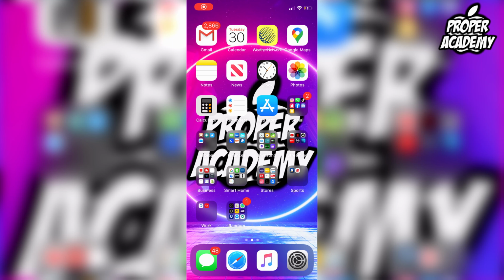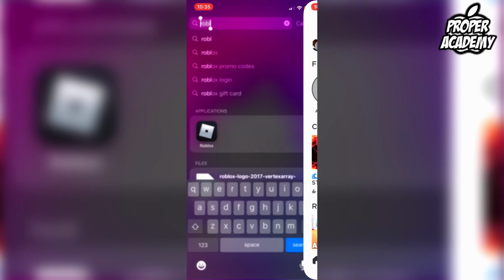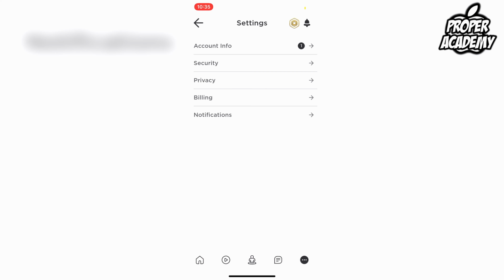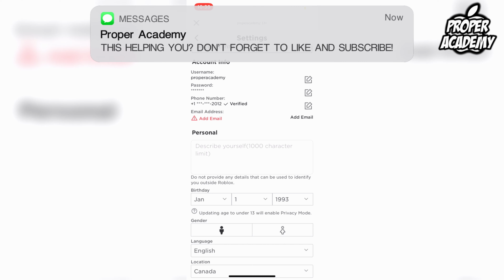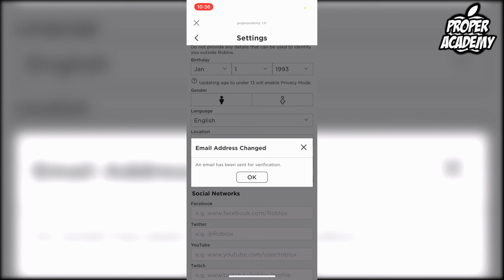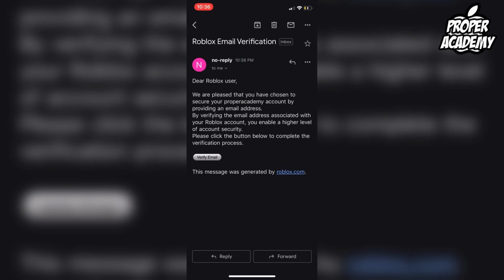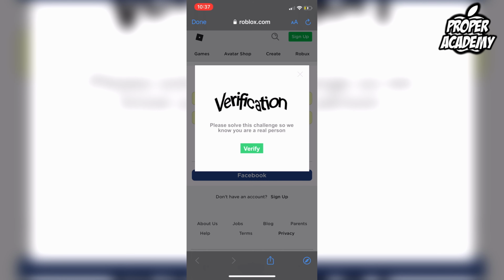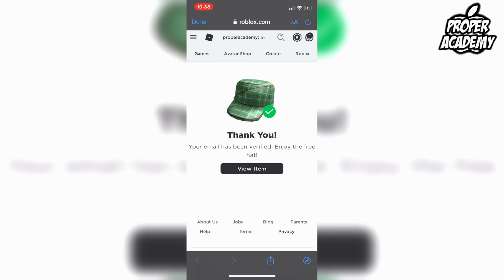How To Verify Your Email In Roblox EASY! 🎮| Confirm Your Email | Roblox Tutorials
In today's video we show you How To Verify Your Email In Roblox.  It's super easy to fix and it takes less then 2 minutes.

Click Here For More Roblox Tutorials/Tricks!